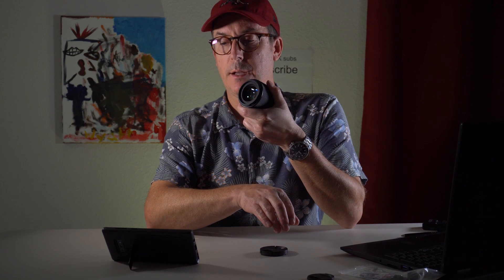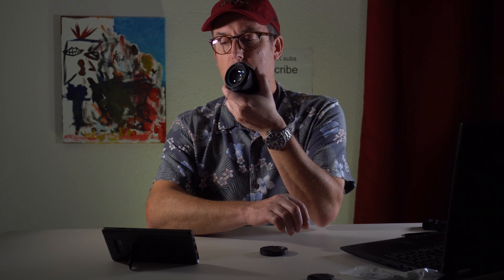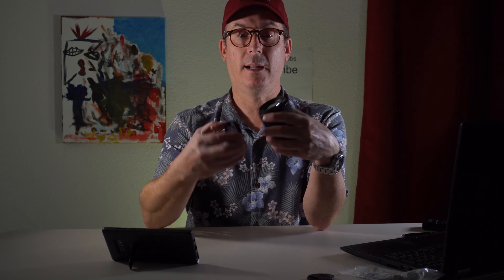Sony Sigma 30mm 1.4 Lens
Introducing the Sigma 30 mm f1.4 lens for the Sony e mount. This is a fast lens with a lot of bokeh and sharp image quality. Where this lens falls short is its video skills. It's slow to focus and noisy.

Sigma 30mm on Amazon
Sony e mount 16-50mm as seen in this video
Sony 35 f1.8
Our wish list. You send it we will review it.